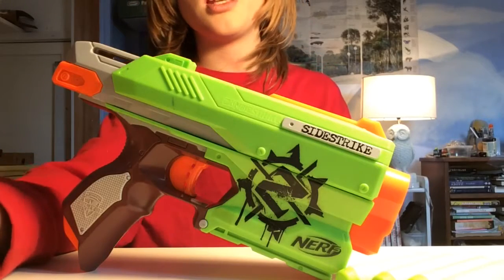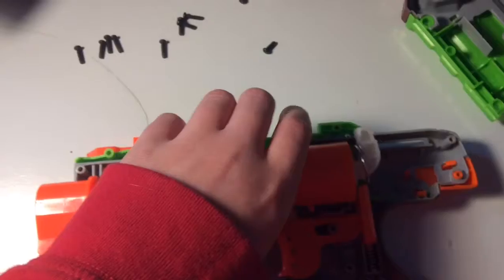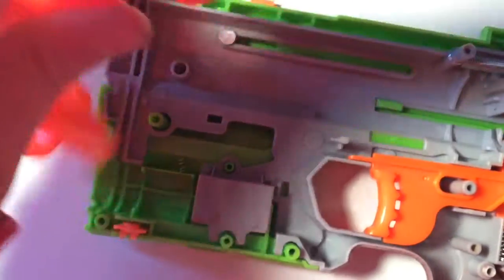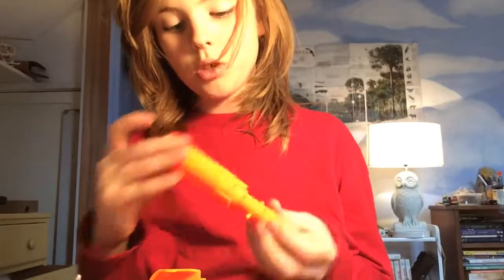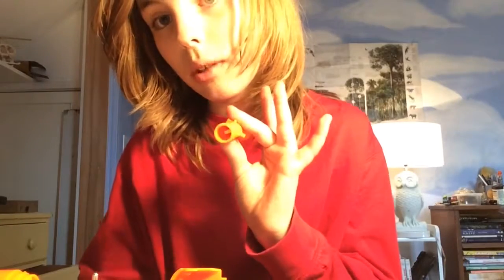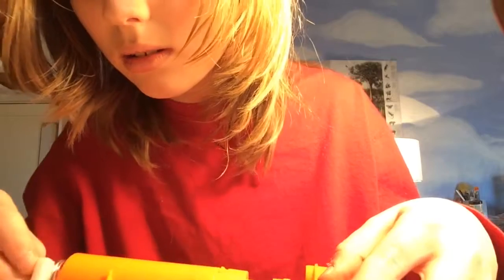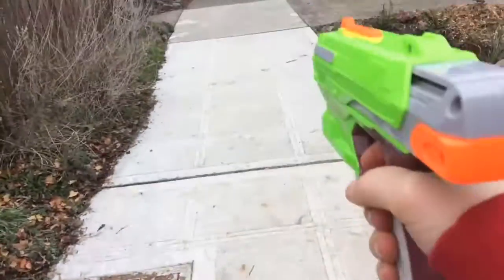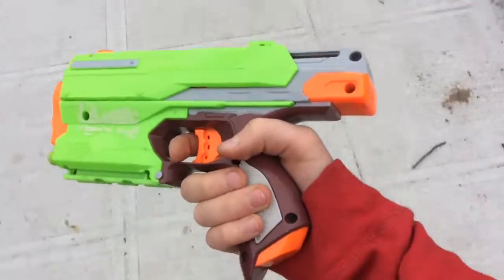Nerf zombie strike side-strike mod guide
Check out Cairo nerf